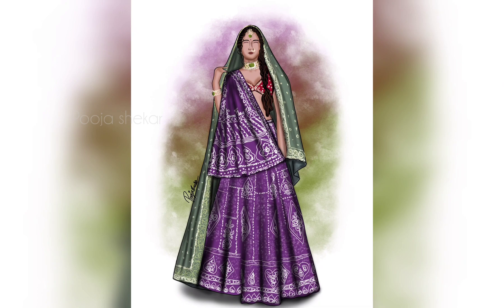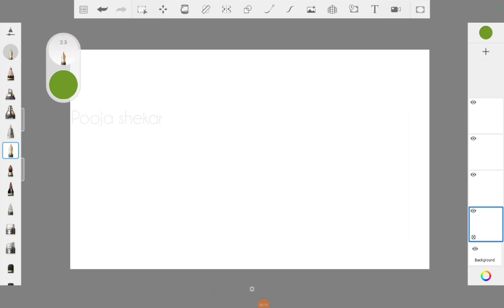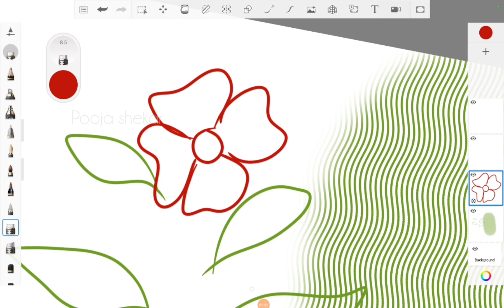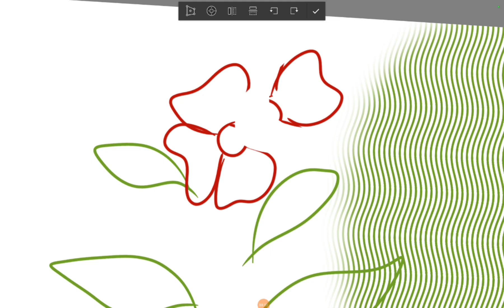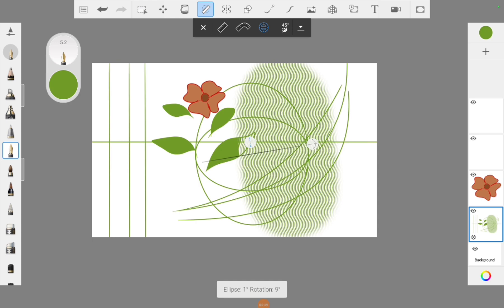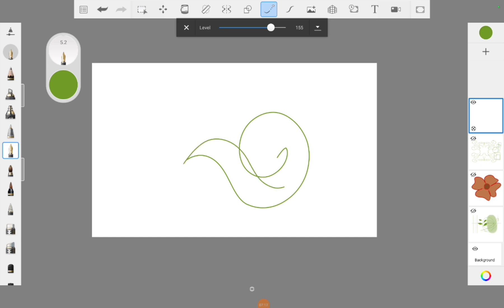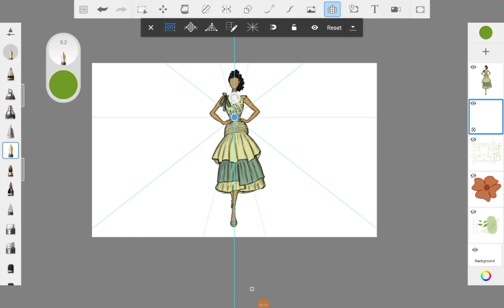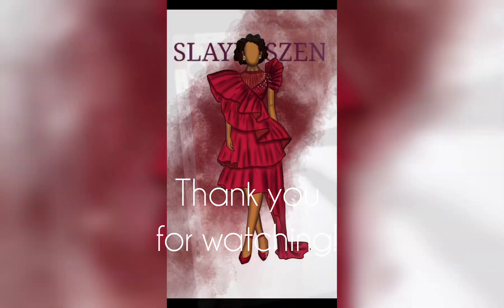Digital Sketching using ANDROID PHONE for FREE|Fashion illustration|Fashion designing apps for free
Hello all !

This video is about creating digital illustration using ANDROID PHONE and that too for free of cost !

The application is Autodesk sketchbook!

how to use sketchbook app for fashion illustration
fashion illustration sketchbook
sketchbook app tutorial
autodesk sketchbook
sketchbook fashion illustration tutorial
fashion designer app
fashion designer drawing
fashion illustration
how to use sketchbook app
digital fashion illustration for beginners
digital illustration
dress design app
fashion illustration for beginners
how to become a fashion designer
sketchbook app
autodesk sketchbook tutorial
fashion design app
fashion designer
fashion illustration drawing
fashion sketchbook
fashion sketching
how to draw fashion sketches for beginners
sketchbook autodesk
sketchbook editing
sketchbook pro
theprint
3d fashion illustration
ai illustrator download free
autodesk sketchbook drawing
battleground show
croqui
digital fashion illustration
dress design app android
dress design kaise karen
fashion design illustration
fashion drawing
fashion sketches
fashion designer sketches
gambar drag
how to design a dress in phone
how to draft corset pattern
how to draw fashion illustration
how to draw stairs
illustration
Fashion portfolio